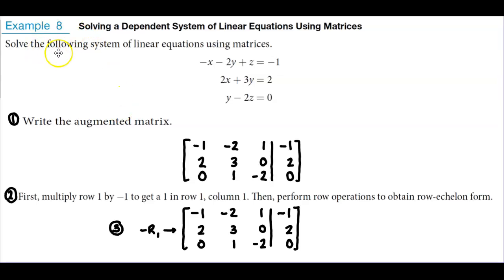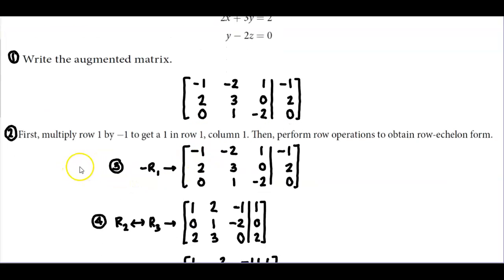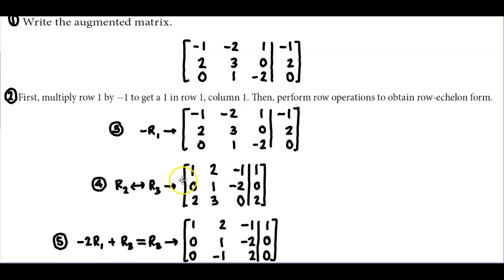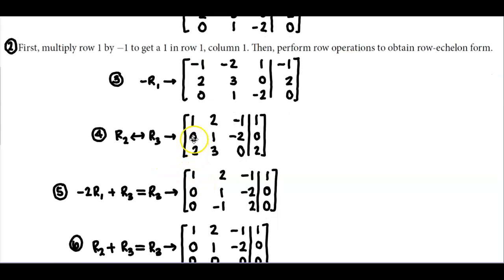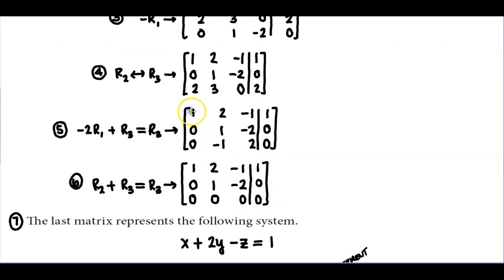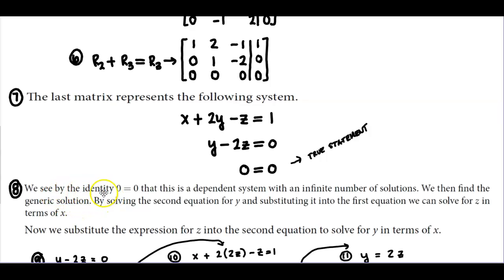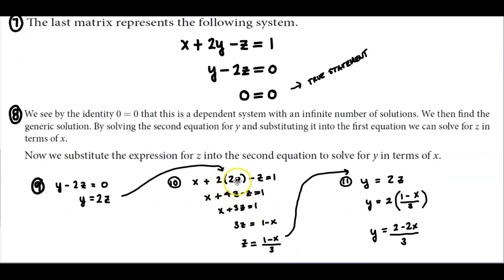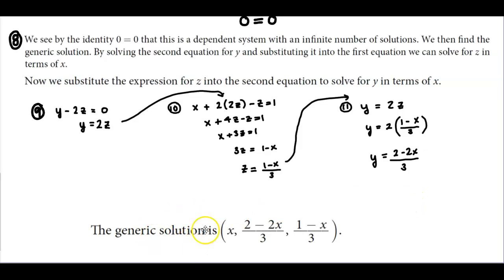Math 10 7.6 Example 8 Solving a Dependent System of Linear Equations Using Matrices